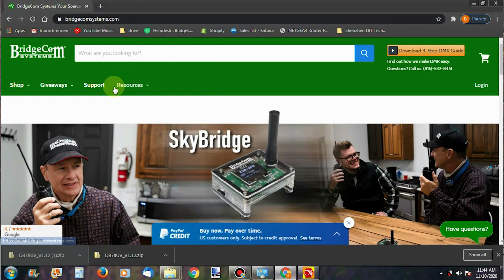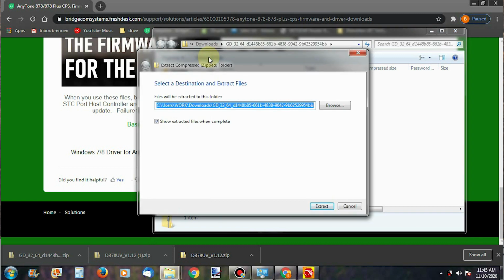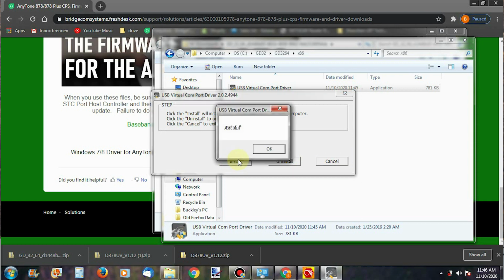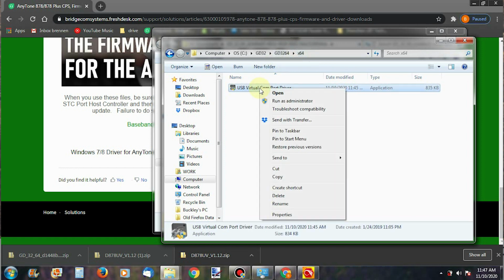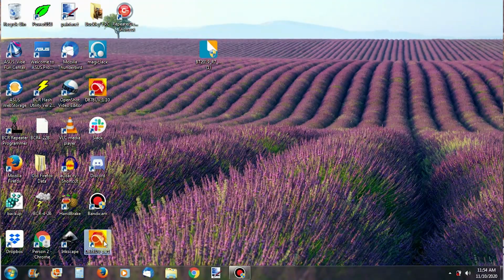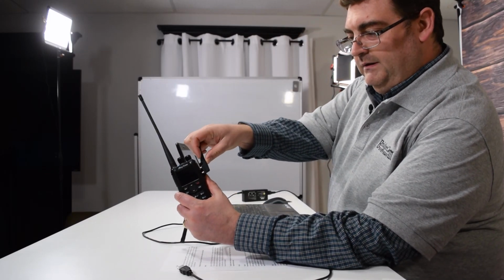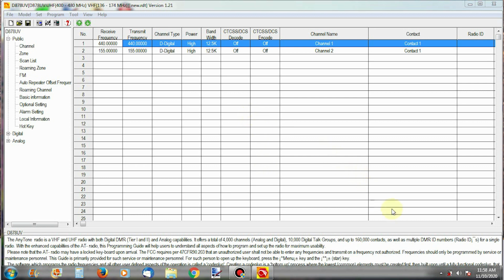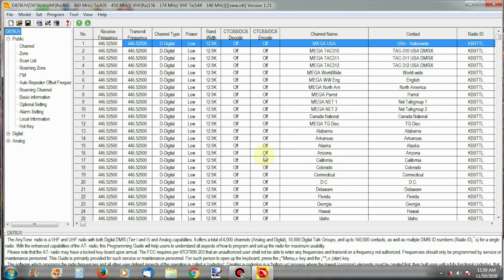How to Install Windows 7 Drivers For Your Digital Radio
Are you struggling to connect your AnyTone radio to your Windows PC? The hard truth is Ham radio is much more computer-intensive these days. In this video, you'll learn how to quickly connect your AnyTone handheld Windows 7, 8, and 10!

Inexpensive Windows 10 Tablets